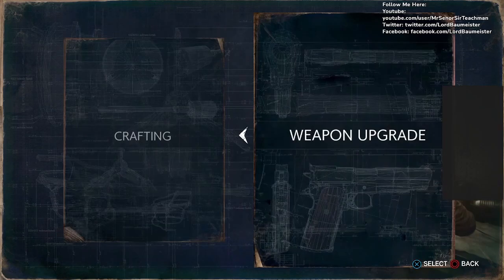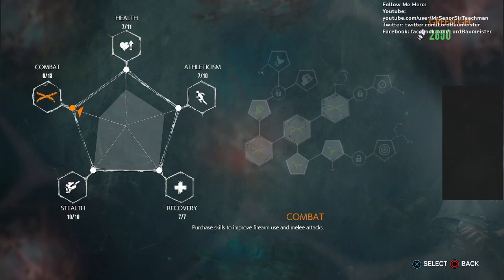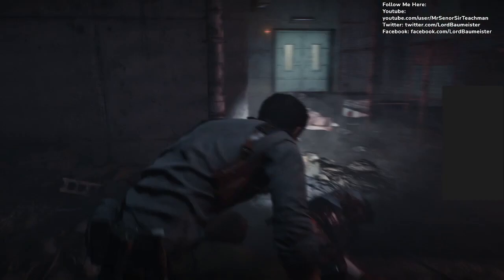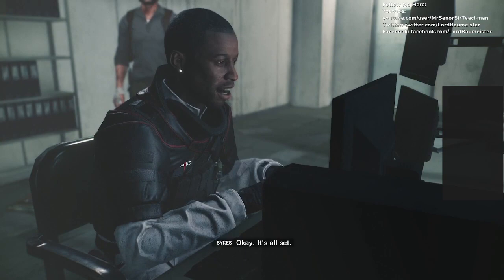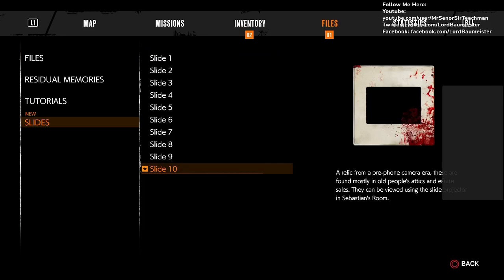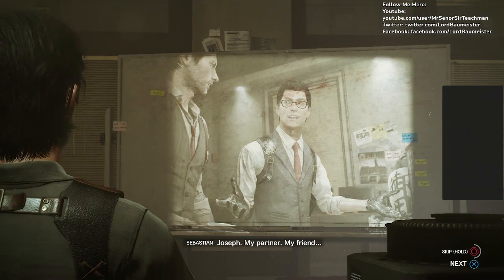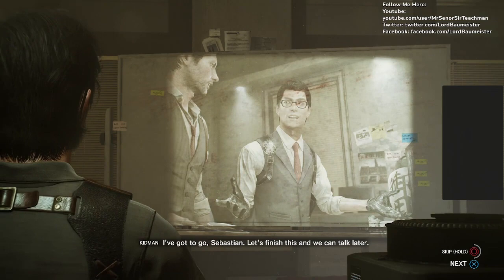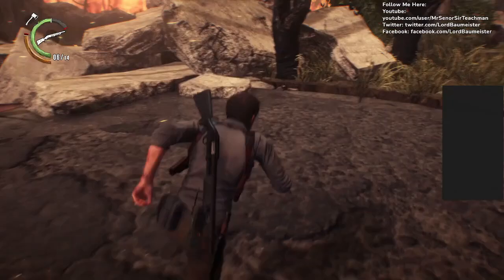The Evil Within 2 Episode 29: Extracting Sykes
Sykes has a plan, but is it the best for him to try it out himself?